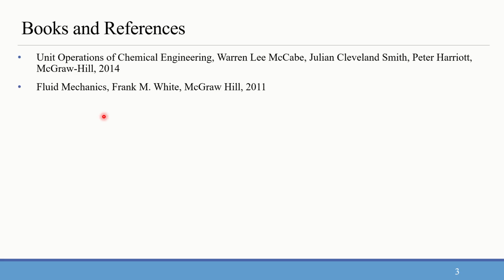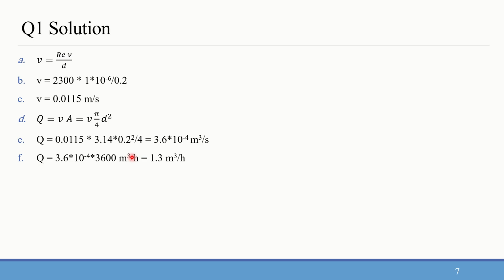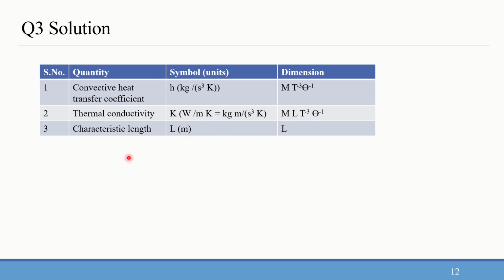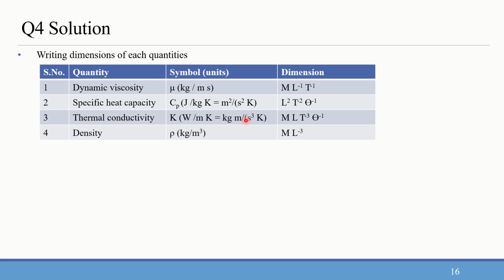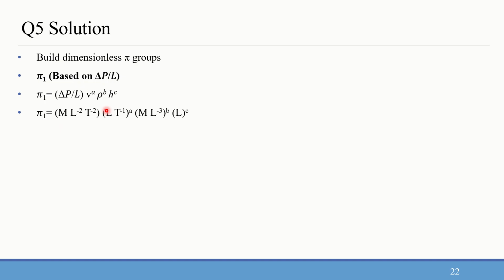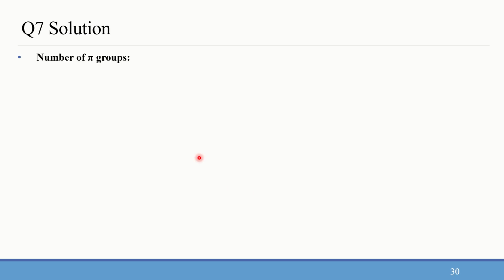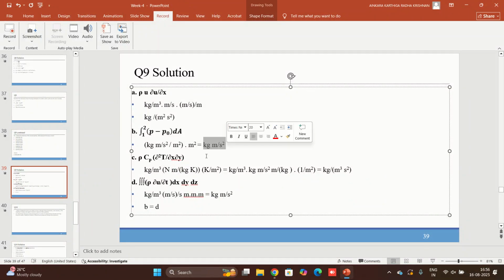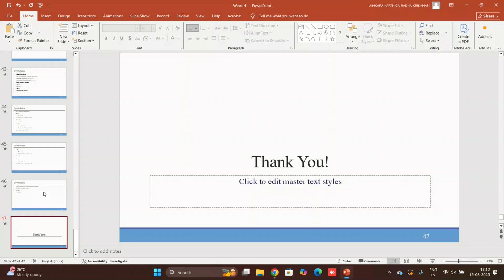NPTEL-Fluid and Particle Mechanics (July- 2025) Problem solving session Week-4